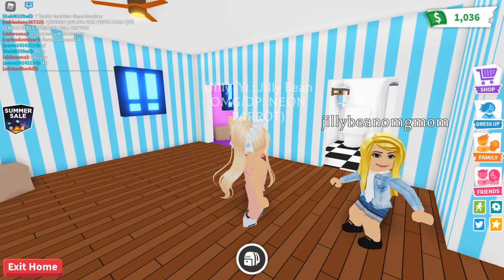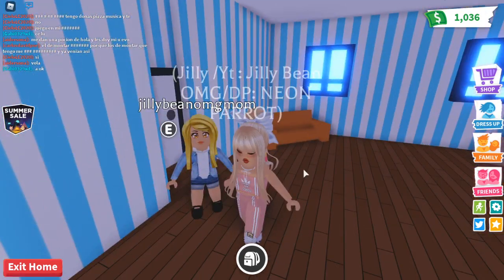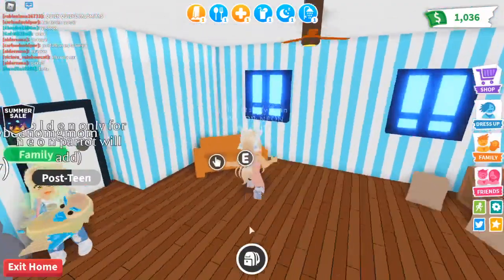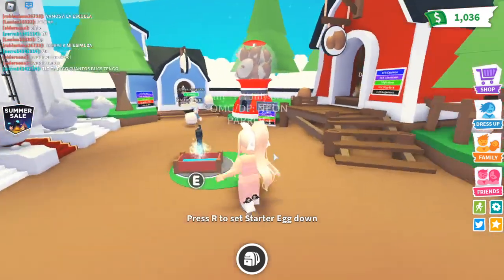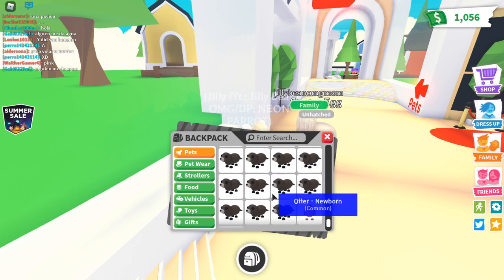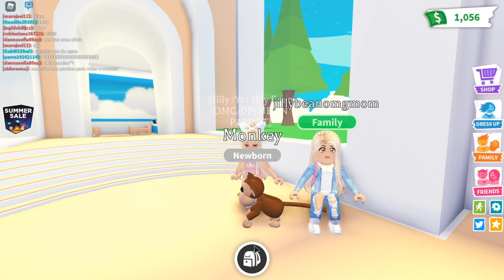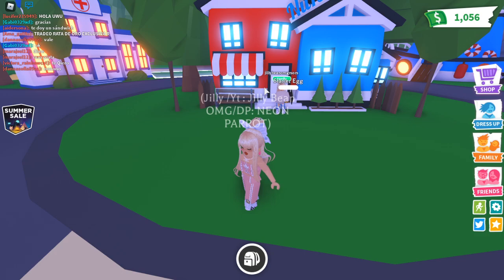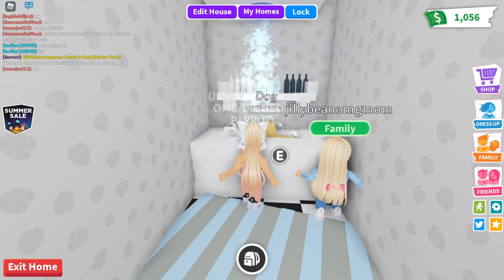JillyBean Puts Mom To Bed!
Jillybean shows mom how to start Adopt Me

See you again next video!